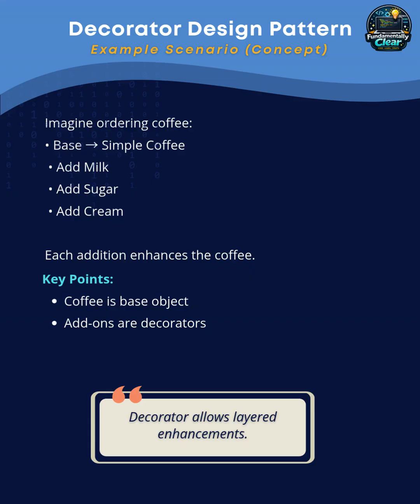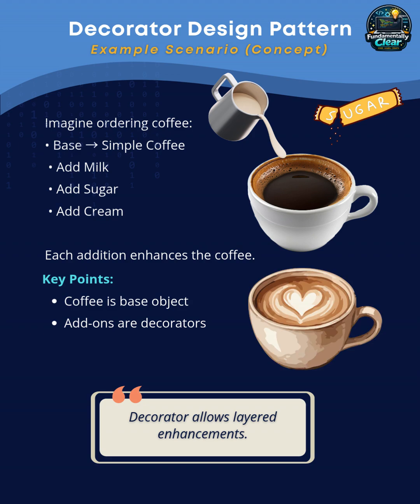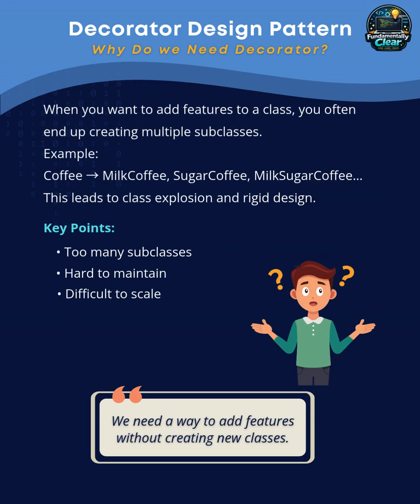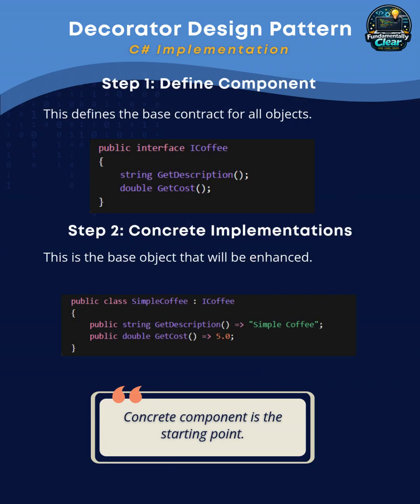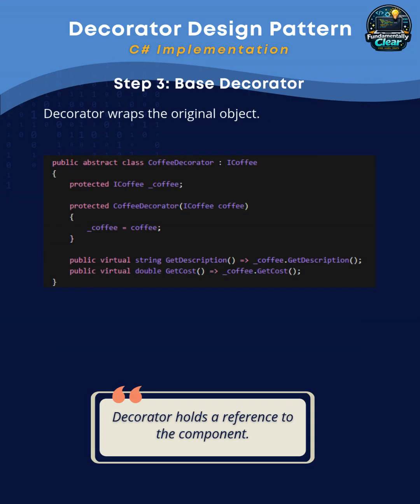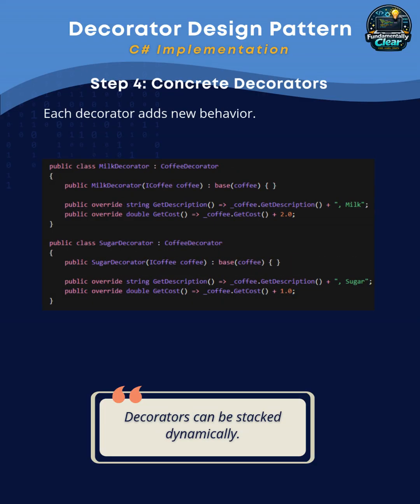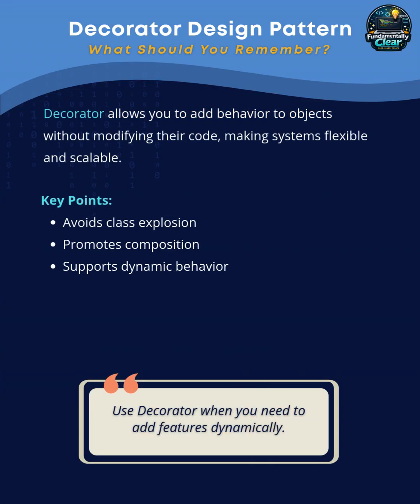Day 8 : Decorator Design Pattern in C# Explained | Add Behavior Without Modifying Code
The Decorator Design Pattern allows you to dynamically add behavior to objects without modifying their existing code.

It is useful when adding features using inheritance leads to too many subclasses and rigid design.

📌 What you’ll learn:

• What problem Decorator solves
• Step-by-step implementation in C#
• How to wrap and extend objects
• Real-world example (coffee system)
• Interview insights

🎯 Part of the Design Patterns in C# series (Day 8/23)

💡 Key takeaway

Decorator helps you extend object behavior using composition instead of inheritance.